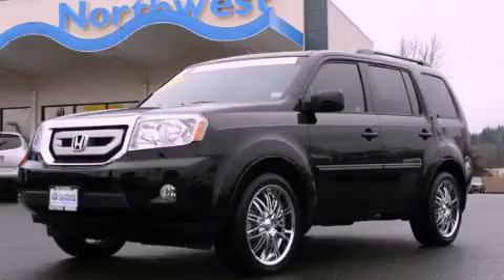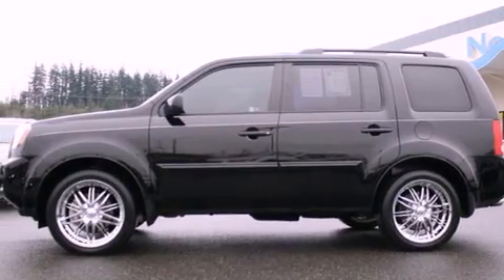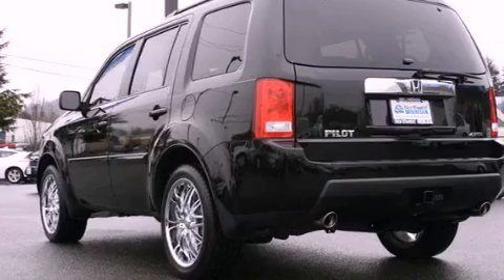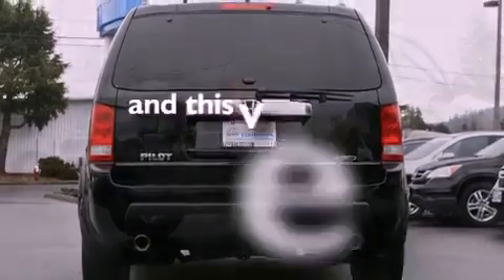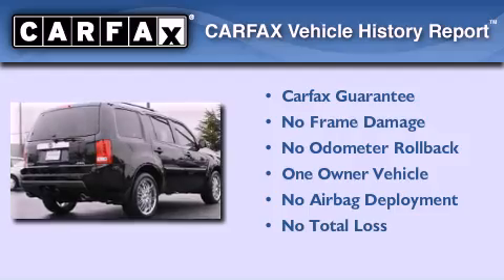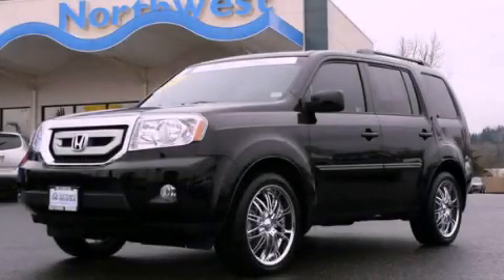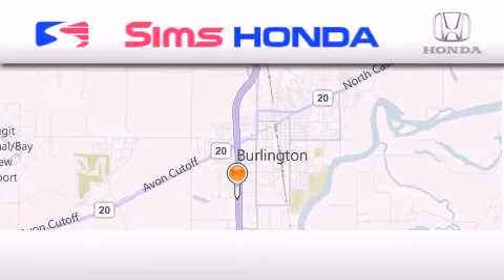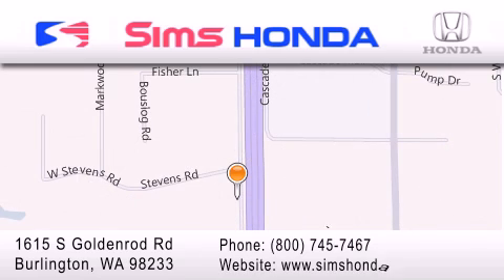Certified 2011 Honda Pilot Bellingham WA 98226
Year : 2011
 Make : Honda
 Model : Pilot
 Engine : 3.5L
 Trans . : Automatic
 Exterior : Black
 Miles : 8,771
 Interior : Gray
 Sims Honda
 1615 S. Goldenrod Road
 Bellingham , WA 98233
 Preowned 2011 Honda Pilot Bellingham WA